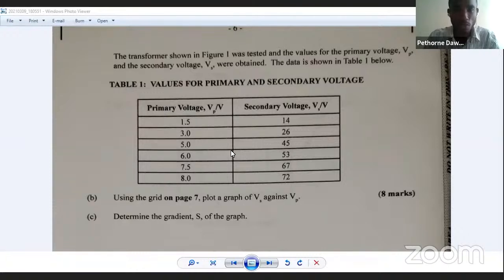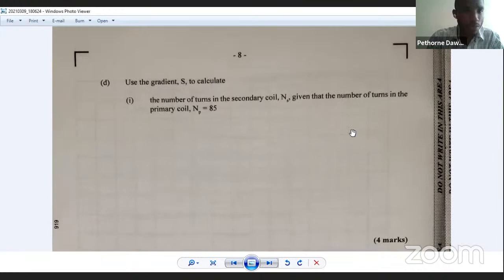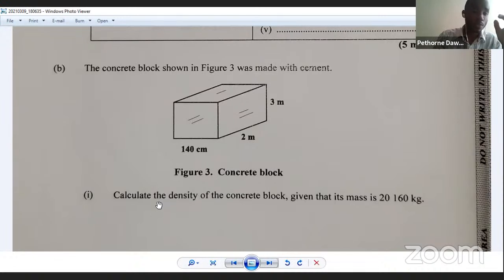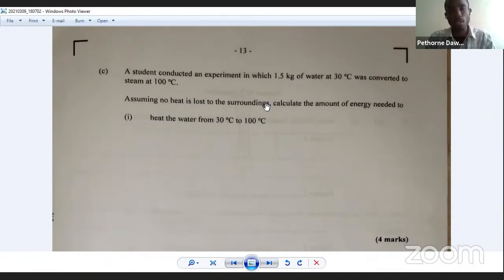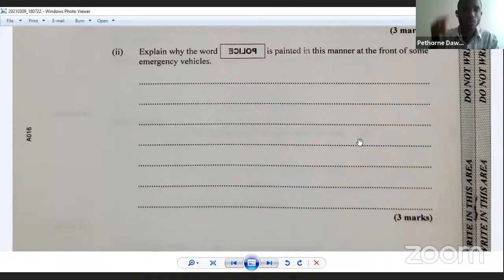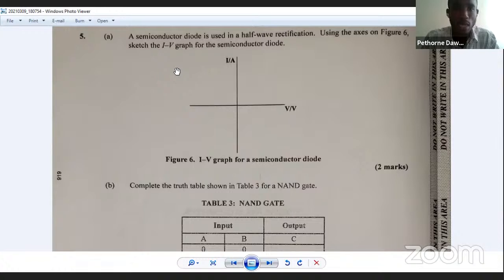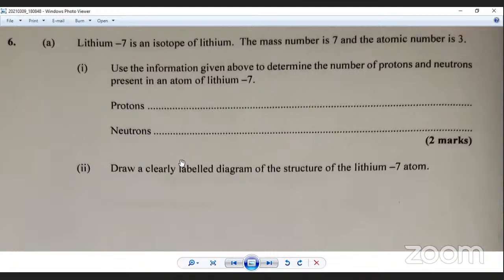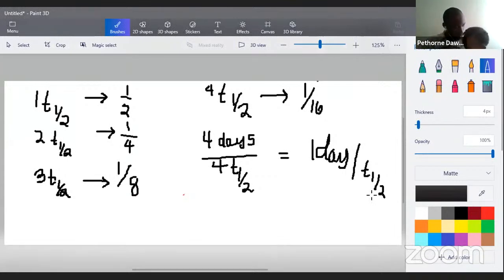CXCMarathon - CSEC Physics || 10-12pm || Mike Town District of SDA Churches